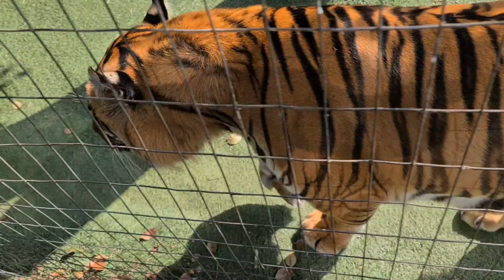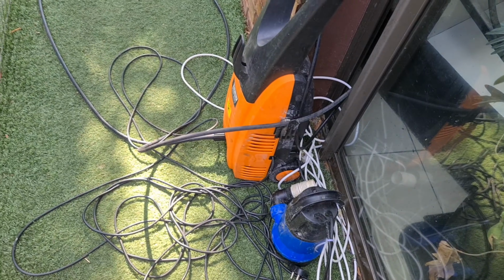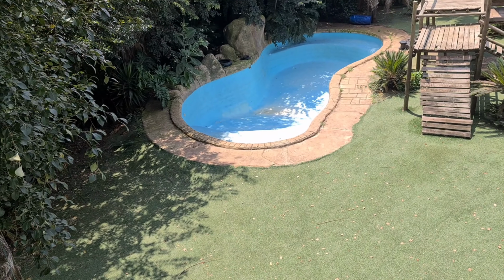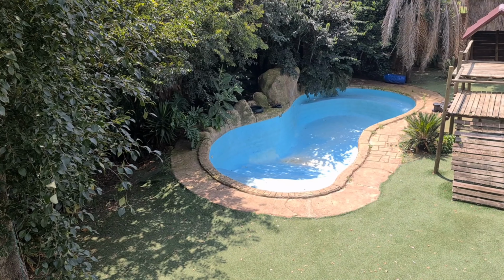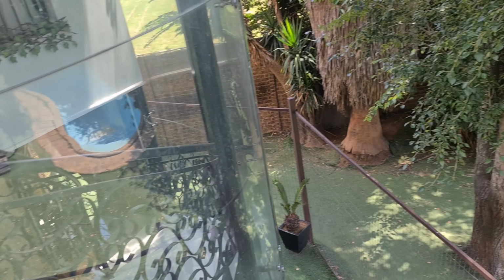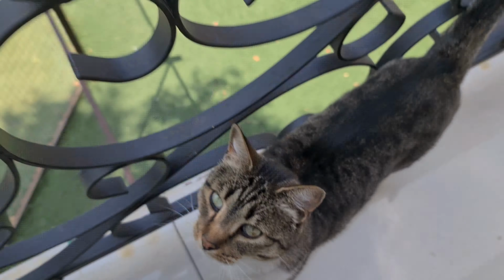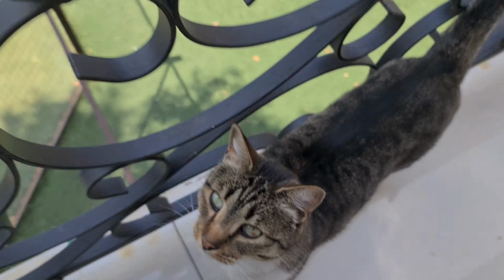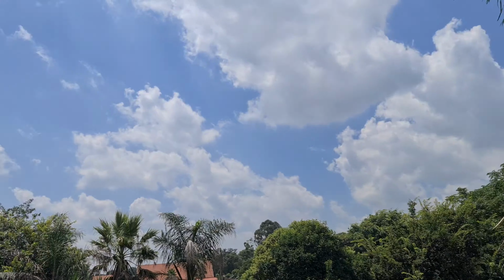It was a busy day !08 March 2022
iEnkie and me moving the tigers to the other side
Cutting the Porsche's adaptor plates a little thinner!
Cleaning the tigers pool!